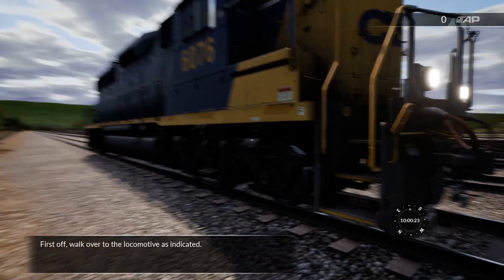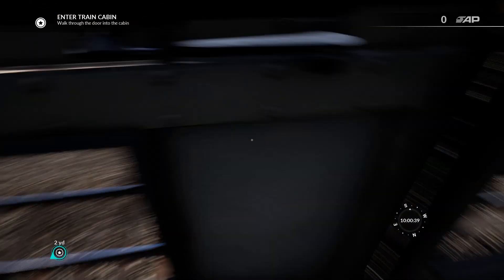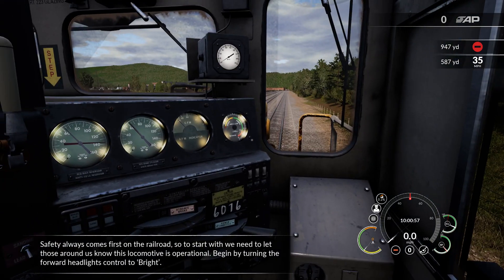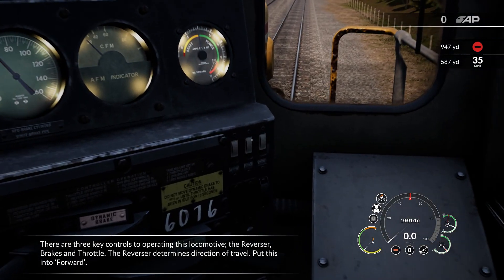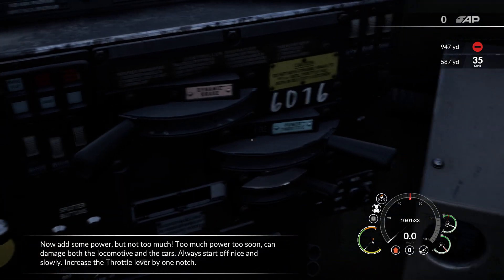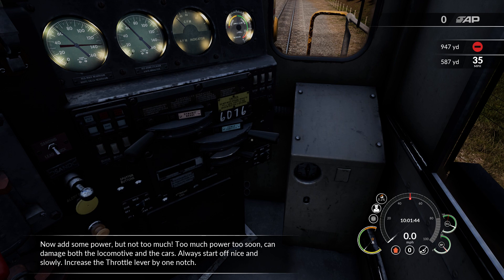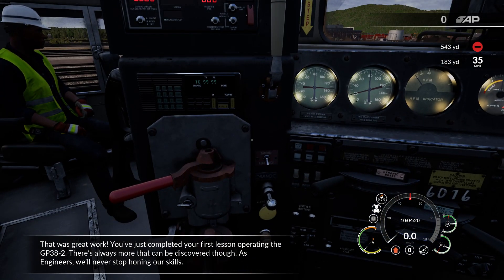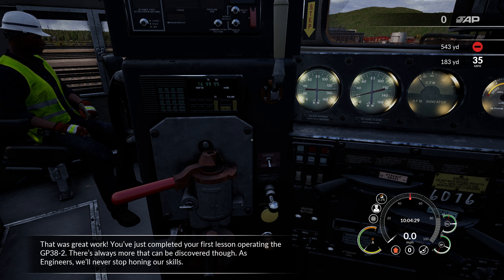Train Sim World® 2020 - CSX Heavy Haul - GP40-2 Introduction